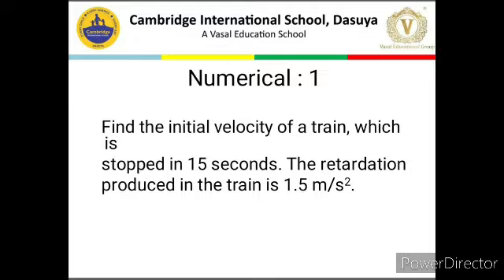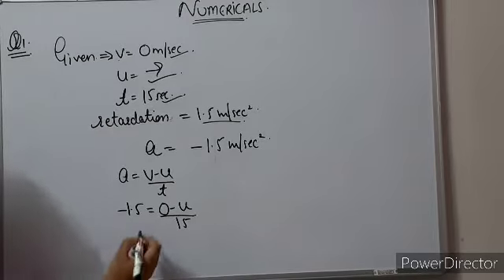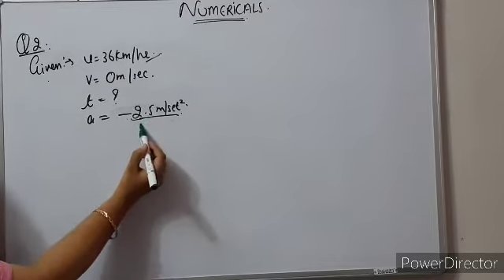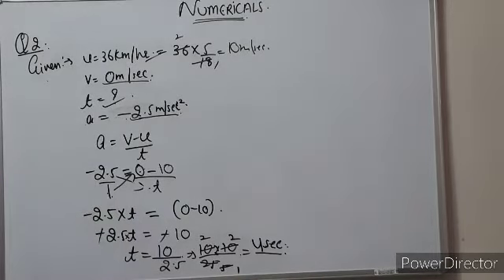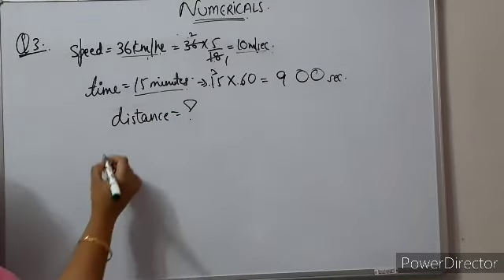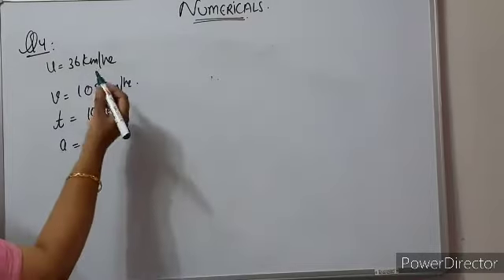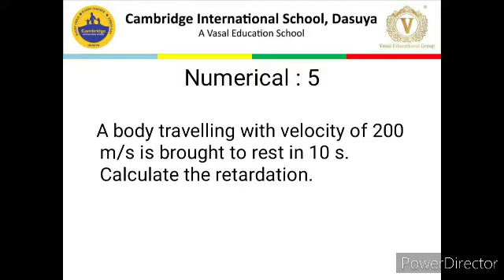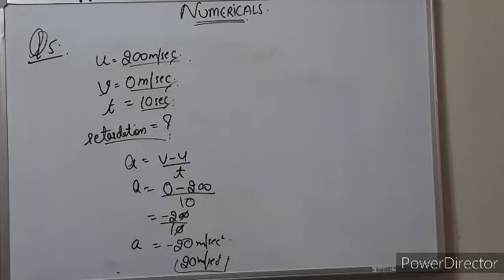Grade 9 numericals.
Grade :9
Subject :Physics
Chapter :Motion
Topic :Numericals